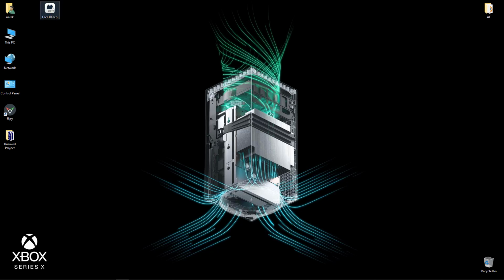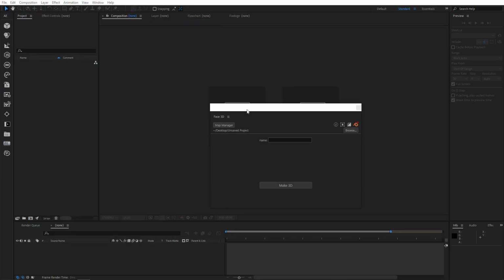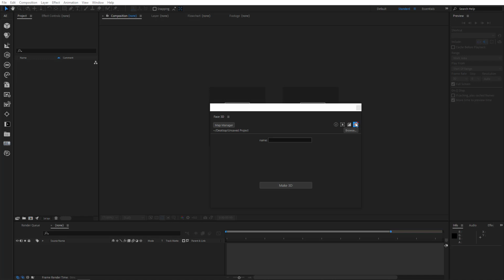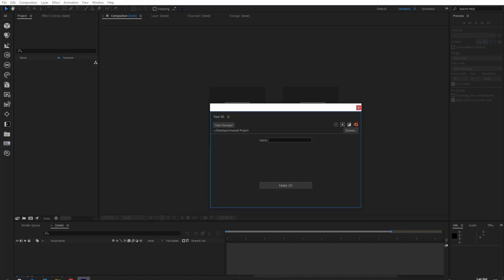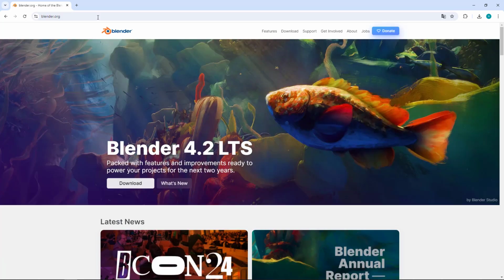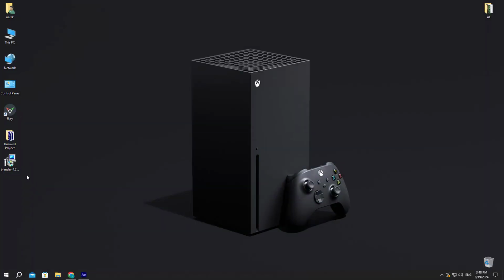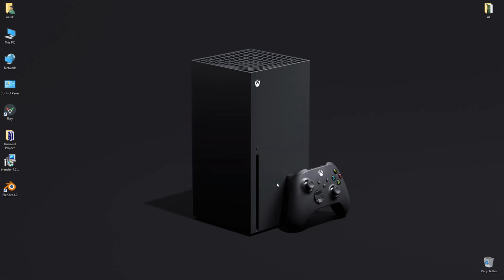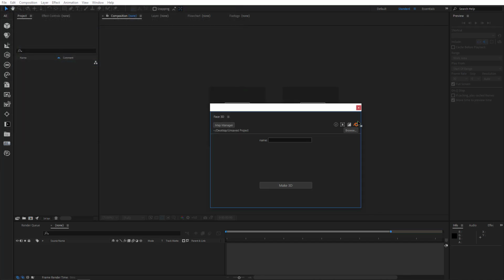Face 3D for After Effects Installation Tutorial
Bring your photos to life! A powerful 3D portrait and photo animation tool that is incredibly easy to use, fast and powered by AI. It turns photos into real 3D models that can be fully animated!